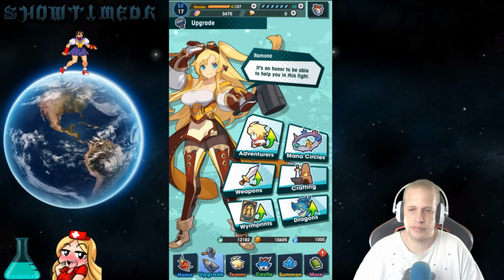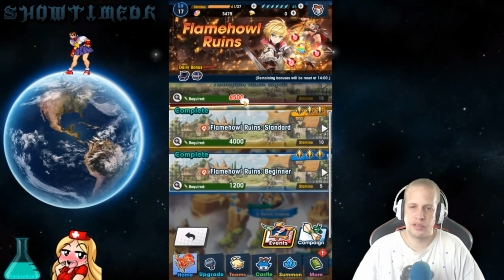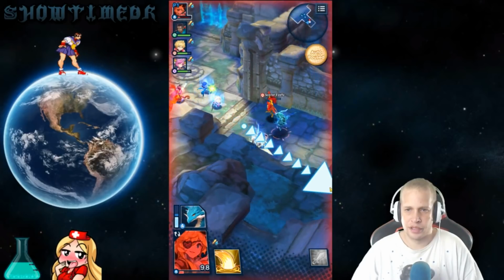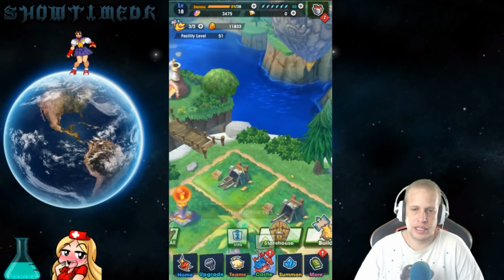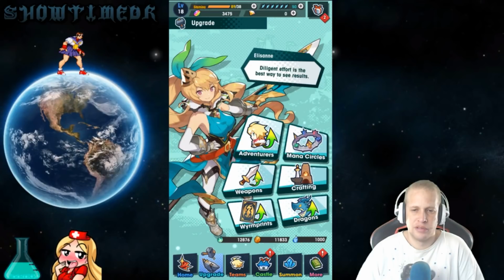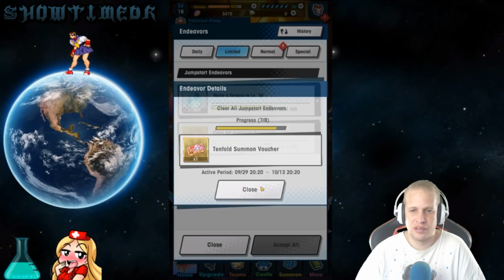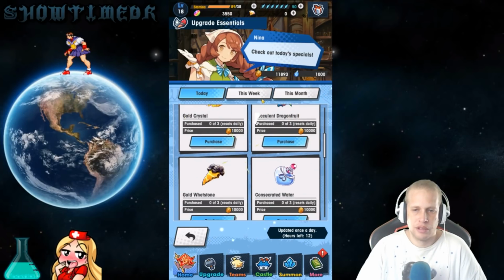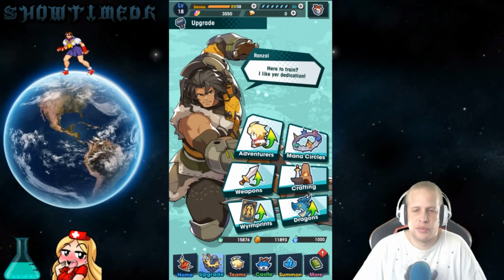Dragalia Lost Startup Guide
in this guide I go over power level and what you should prioritize in building up your account!